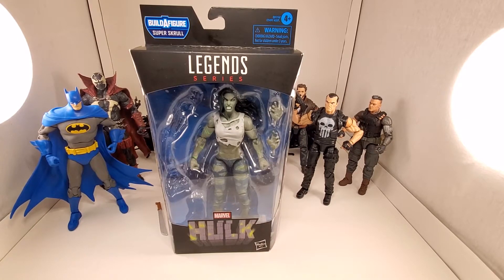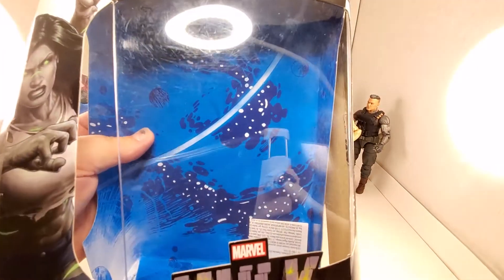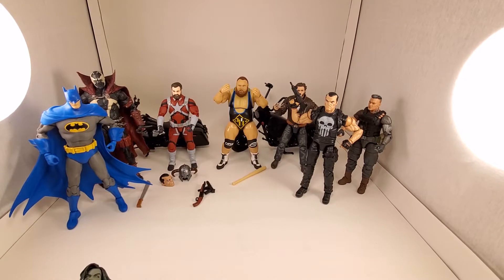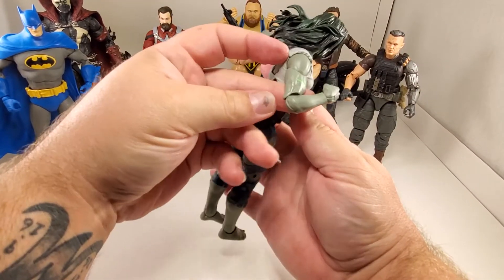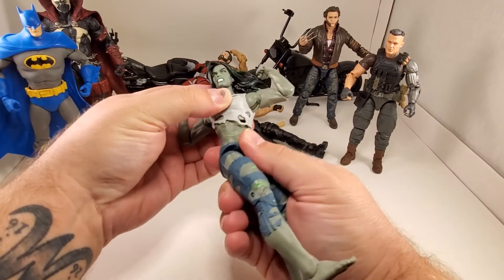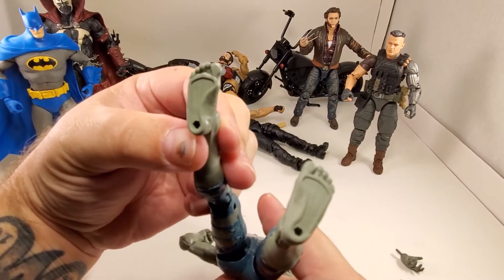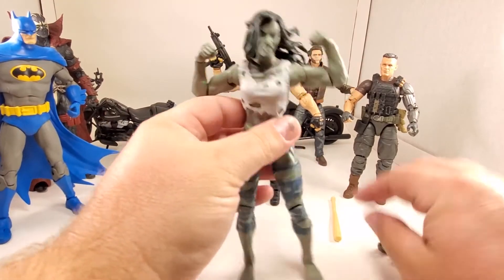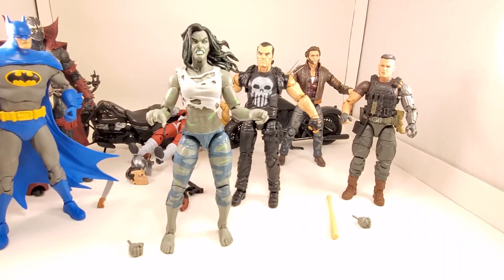Marvel Legends - She-Hulk Unboxing and Review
I picked up this awesome Marvel Legends She-Hulk figure second hand from Crowemag Toys in Raleigh, NC.

It didn't have the Super Skrull build a figure piece(s) but that doesn't bother me.
  I'm not interested in building it, or collecting the rest of the wave.